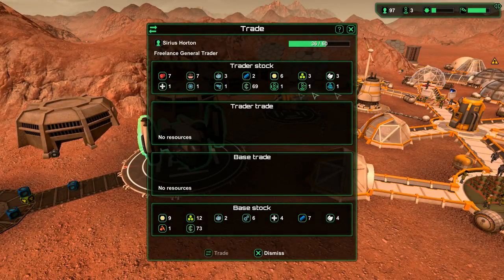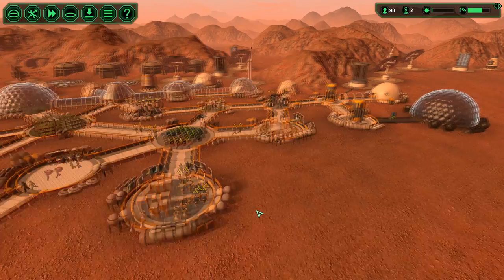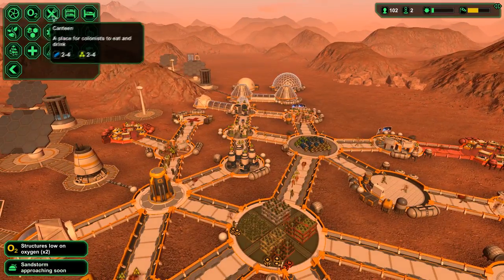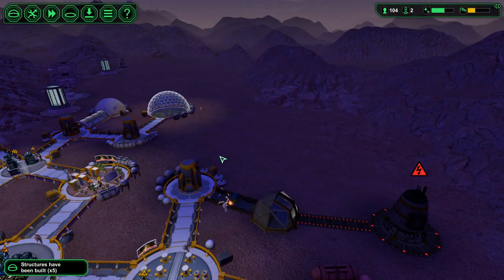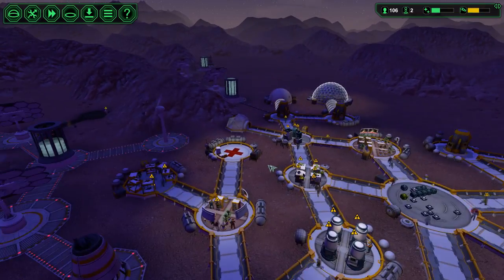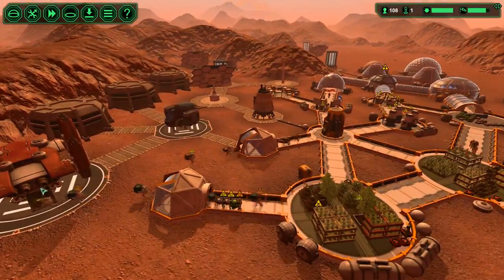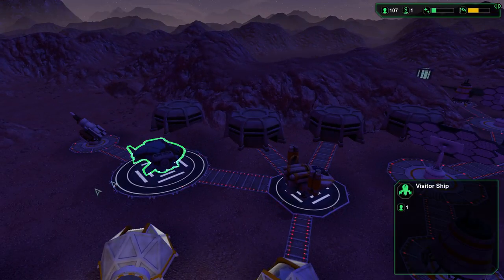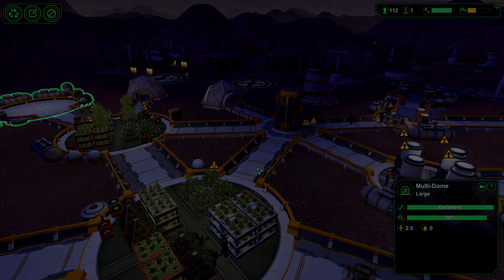PlanetBase / Azure Skies part 6 ~ Century Colony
As a mark of progress the colony passes 100 colonists. One hundred suckers lured to this place to slave and toil for my benefit...